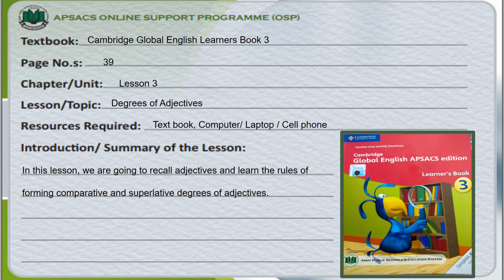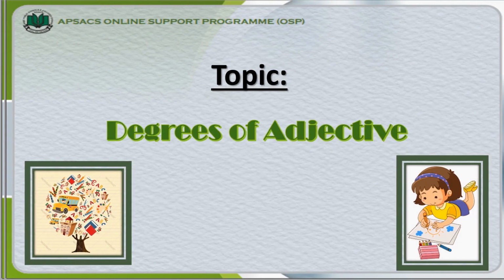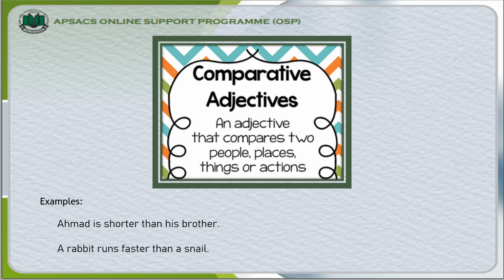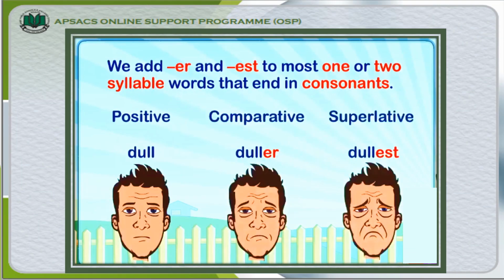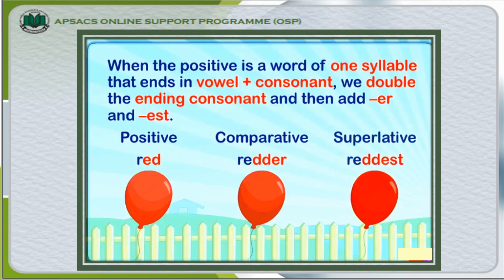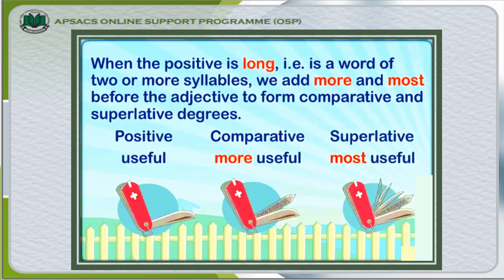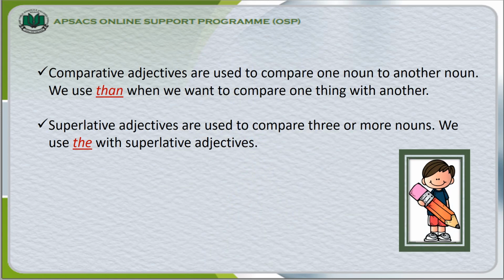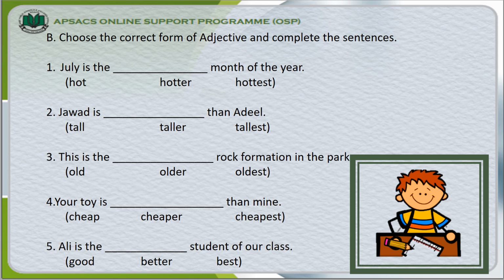Week 19 Class 3 E.Lang